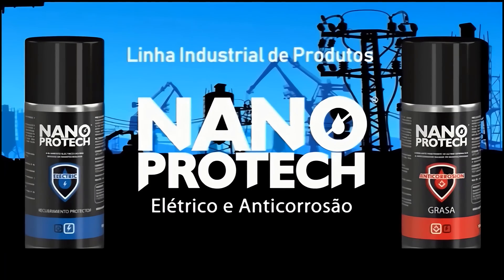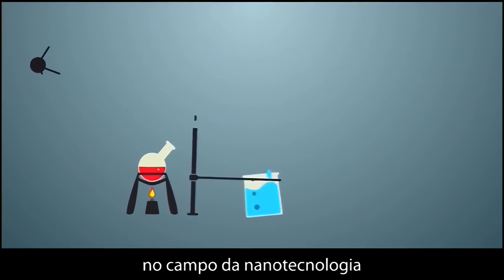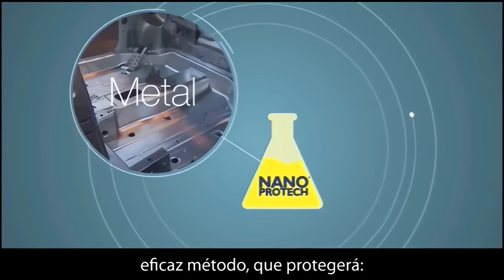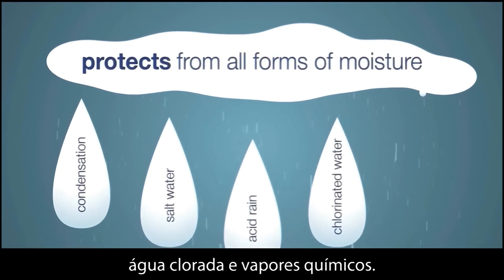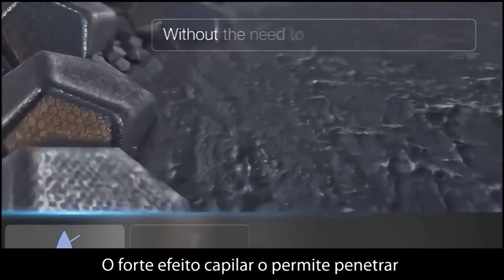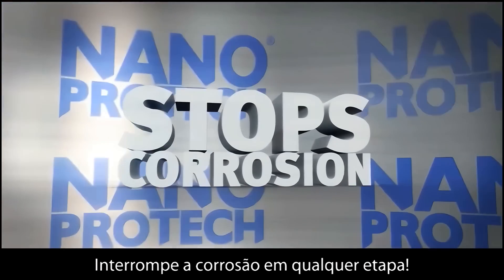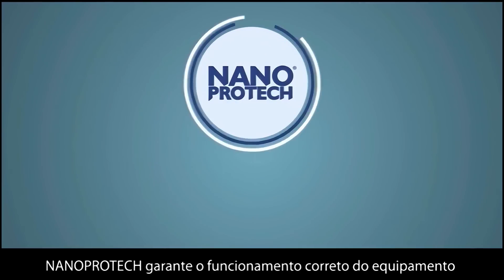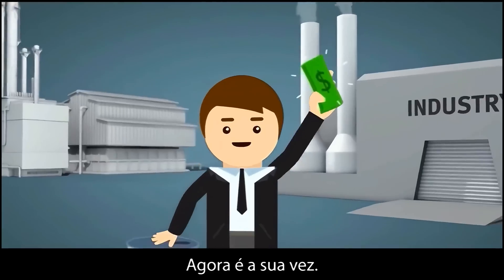Lubrificantes anticorrosivos e protetivo dielétrico com nanotecnologia - spray NANOPROTECH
Evita a corrosão;
Alto poder de penetração na superfície;
Proteção e durabilidade mais elevadas do que os produtos convencionais;
Reduz os custos com manutenções;
Repele a umidade;
Aumenta a vida útil dos equipamentos.

Para mais informações acesse o nosso site ou entre em contato através dos nossos canais de comunicação.